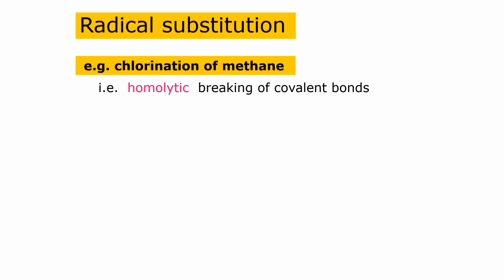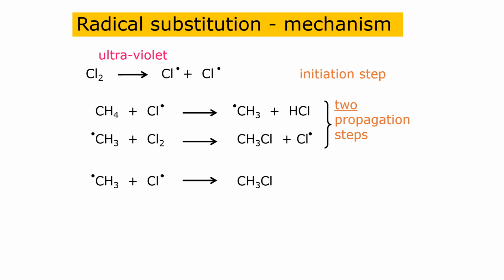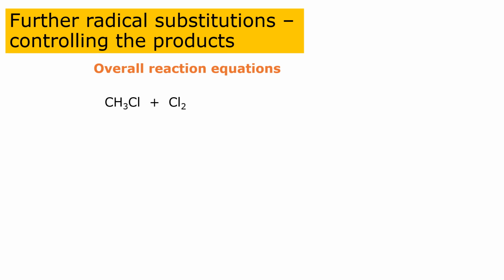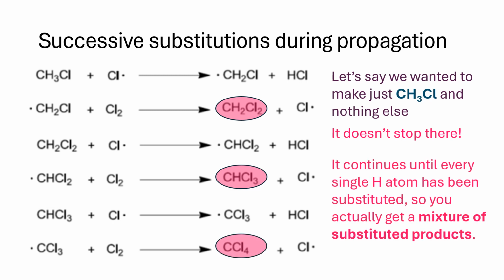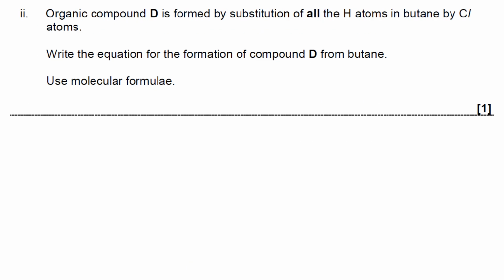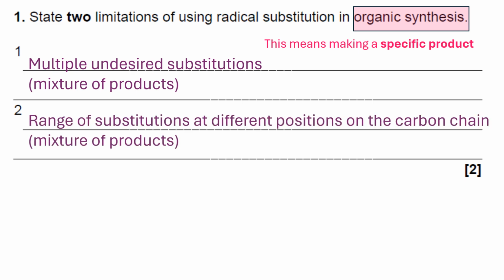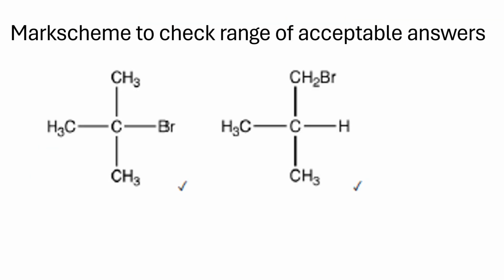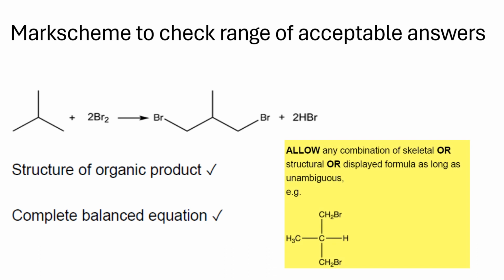Limitations to the radical substitution mechanism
A look at the issues with using this mechanism to synthesise a specific substituted product as opposed to the mixture of products you usually get!